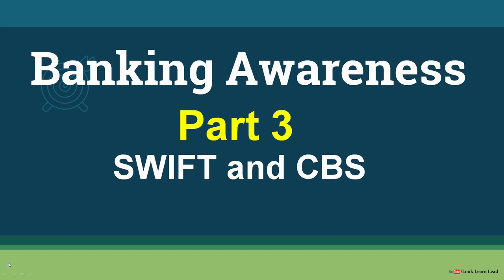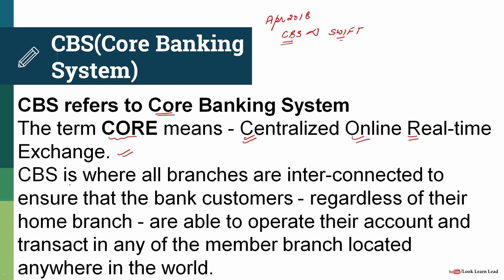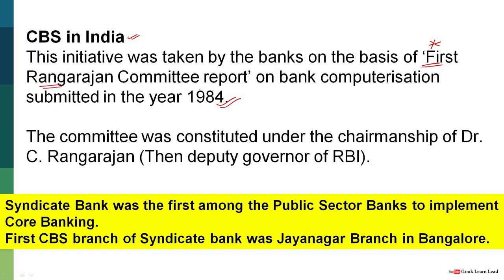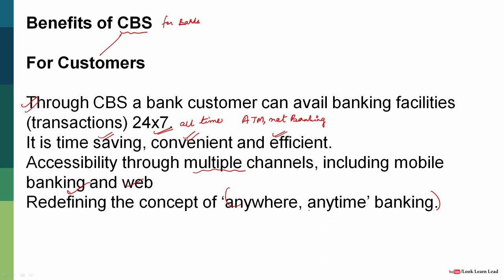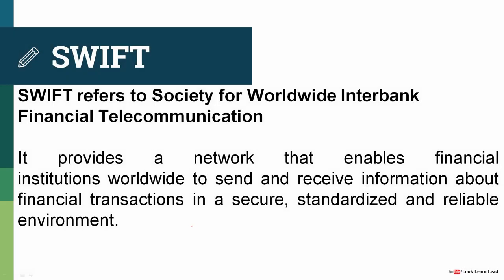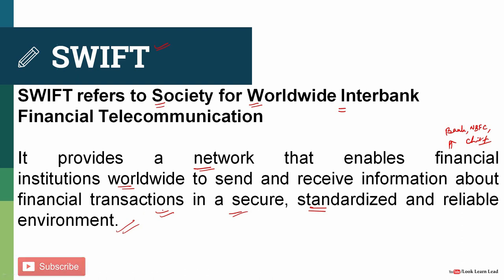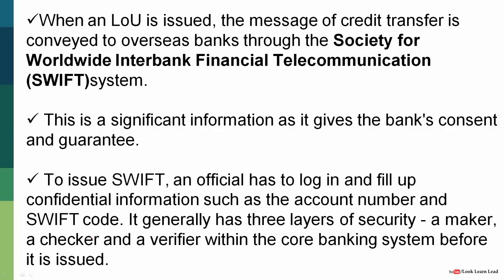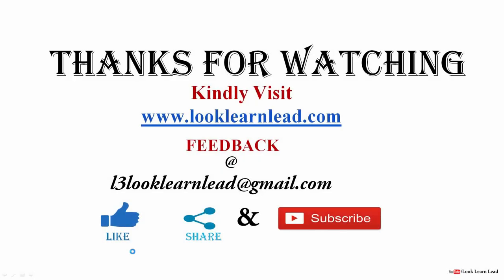SWIFT and CBS- Banking Awareness part 3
This video contains details about SWIFT and CBS .